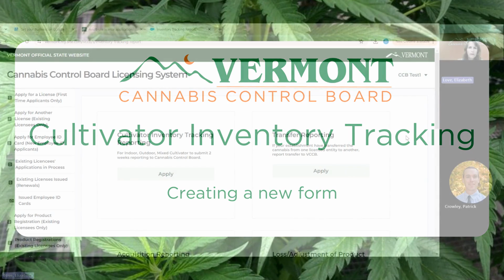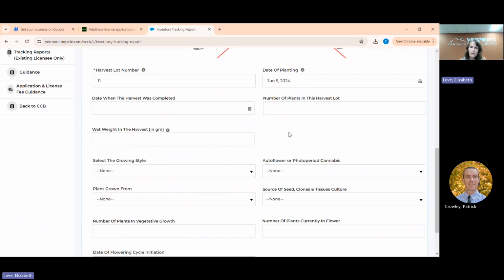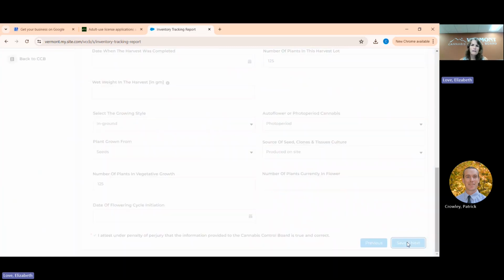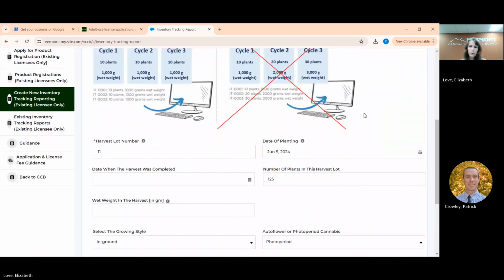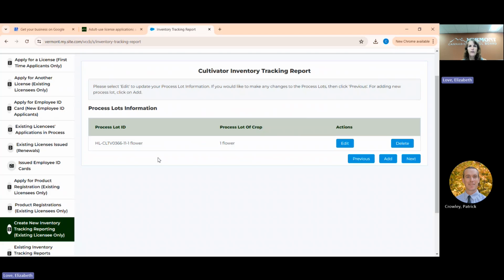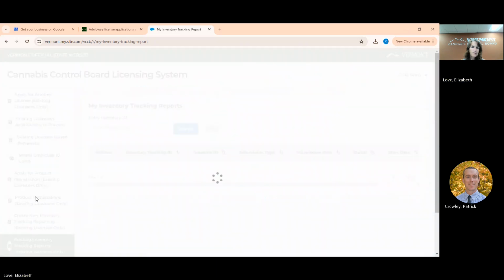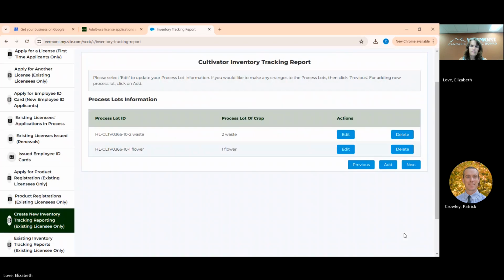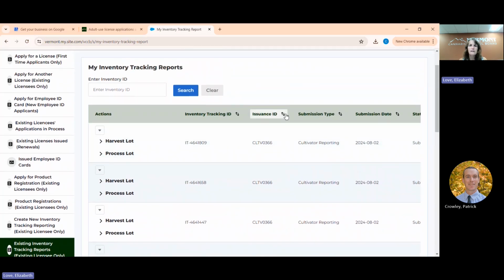Cultivator Inventory Tracking Training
This is a requirement for all licensed VT cultivators. After viewing the video, be sure to complete this quiz to receive credit